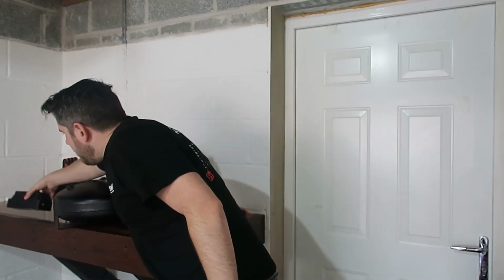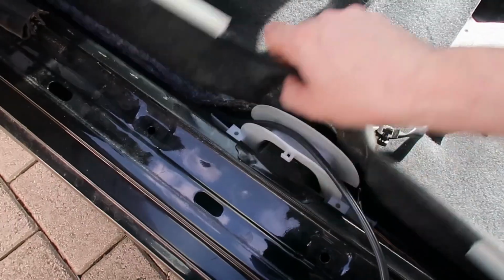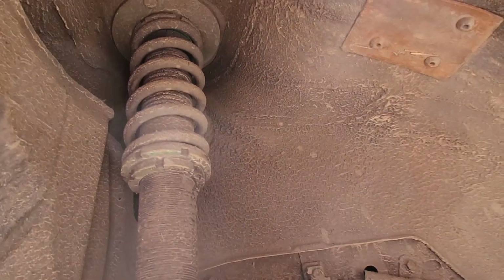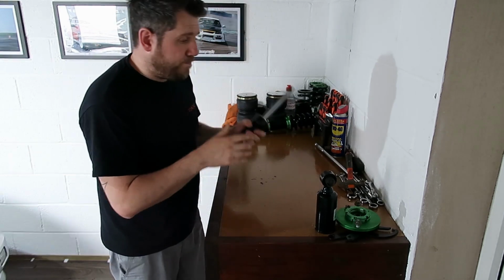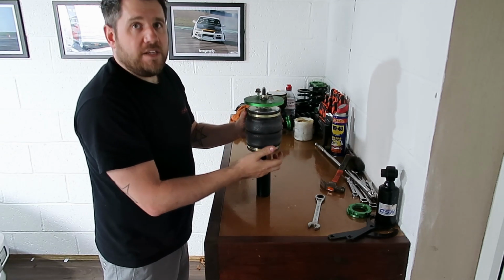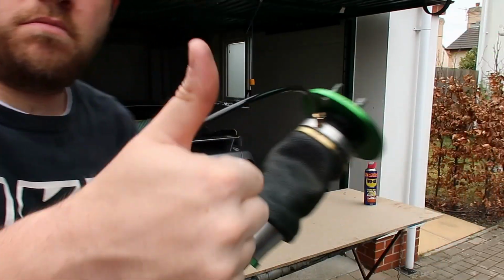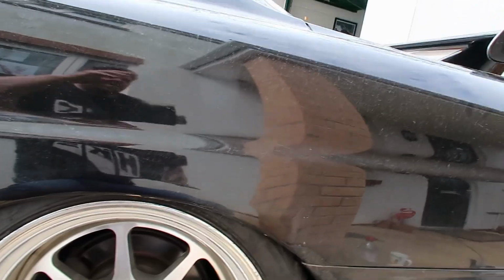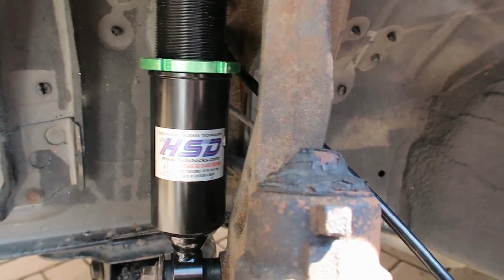Part 2: R34 air ride | installing coilover bags and running the lines | how to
in this episode I am installing the coilover airbag sleeves on to the coilovers and showing you hw to run the lines.
also custom mounting the Airlift performance Manifold in the boot of the R34 Skyline.